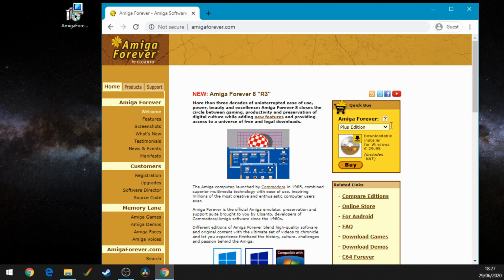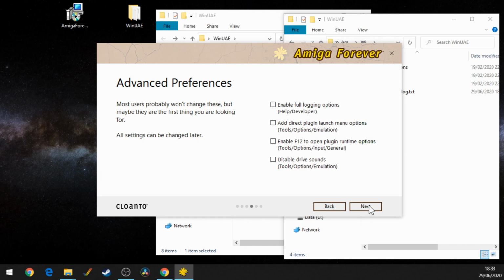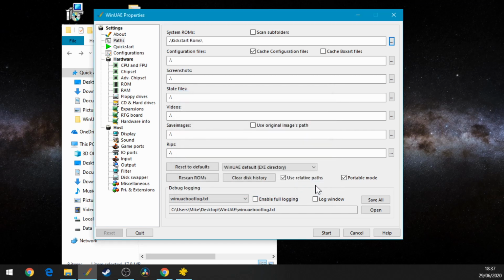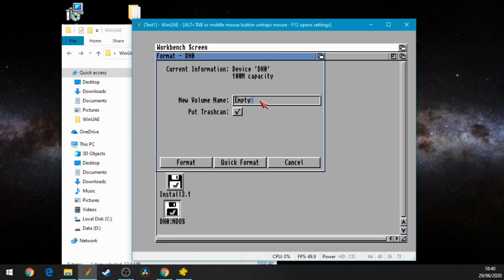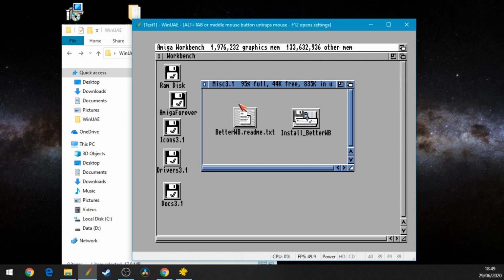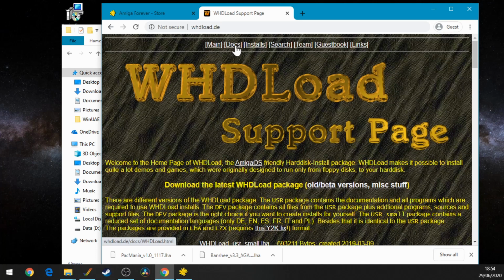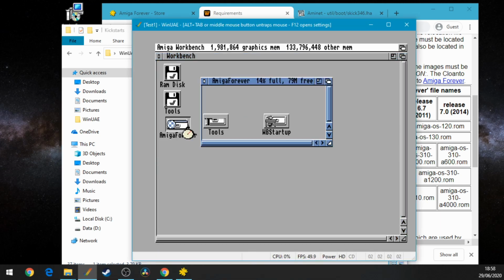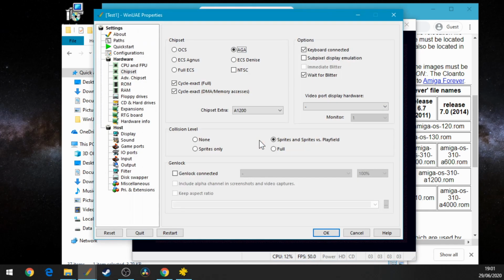Testing Amiga Forever 8 R3 Roms with WinUAE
Today I look at the latest Amiga Forever 8 R3 and see how it works with WinUAE.
Doing a complete setup from scratch of Workbench 3.1 + BetterWB + WHDLoad and trying a couple of games.
Will it crash and burn? Let's find out...